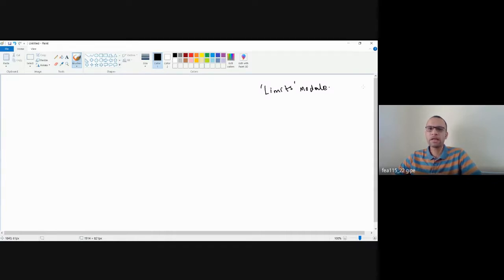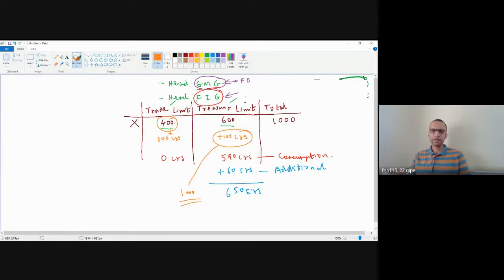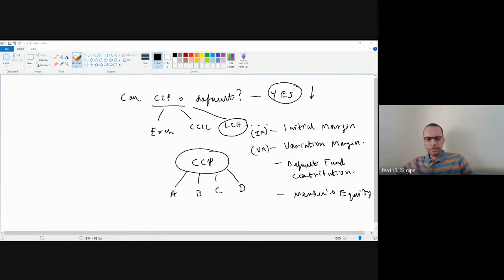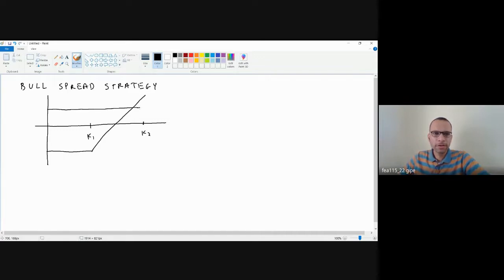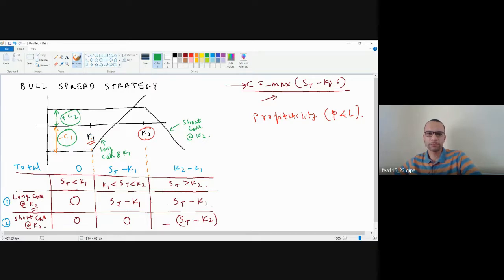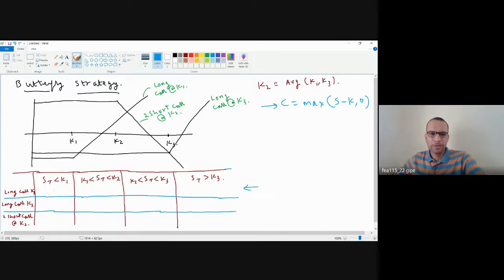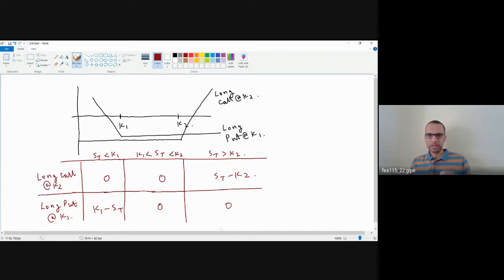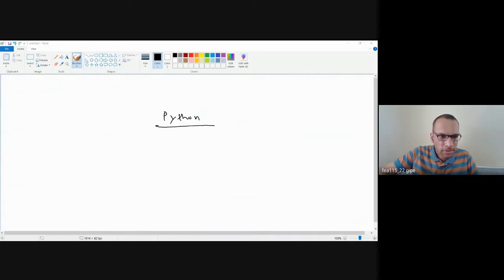Copy of Financial Risk Management Extra Class 2022 04 08 23 05 GMT 7